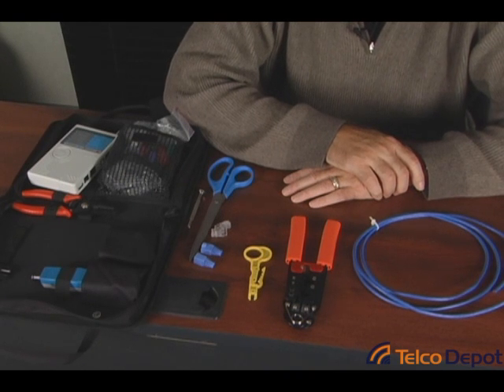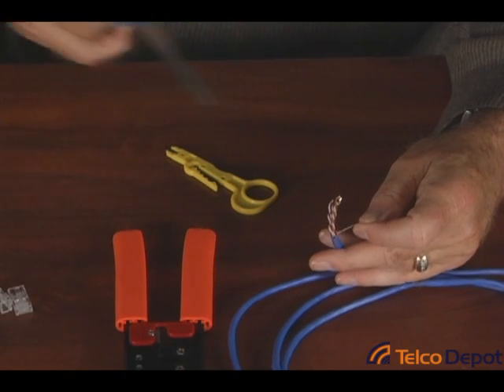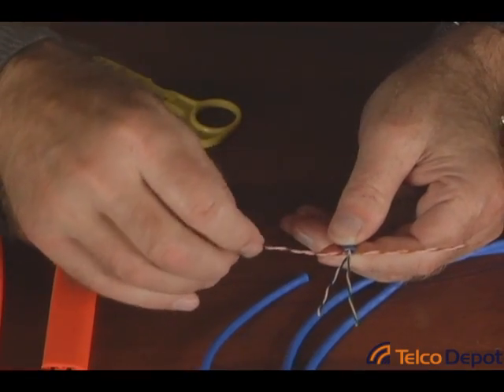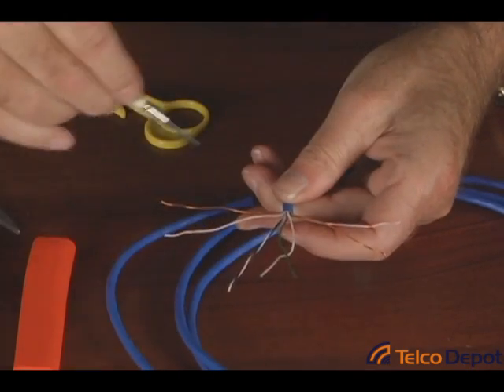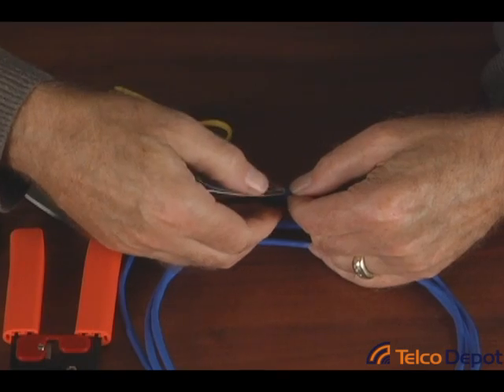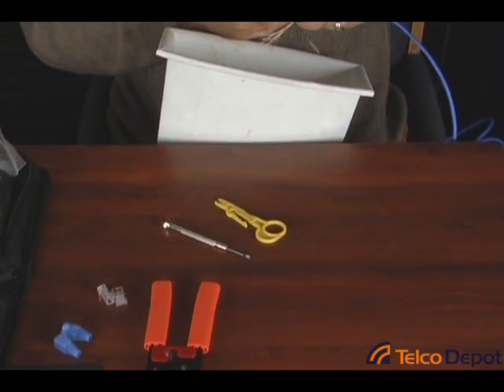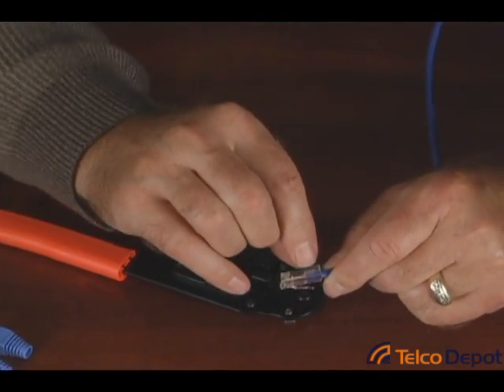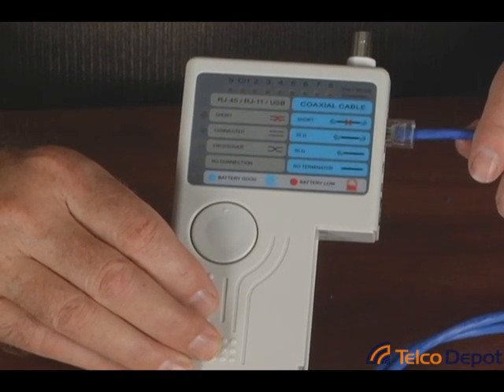VoIP Phone System | How to make an ethernet cable | TelcoDepot.com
Learn how to make an ethernet patch cord,  this is critical if you have a VoIP Phone System as its good operation depends on the wellbeing of your network infrastructure.